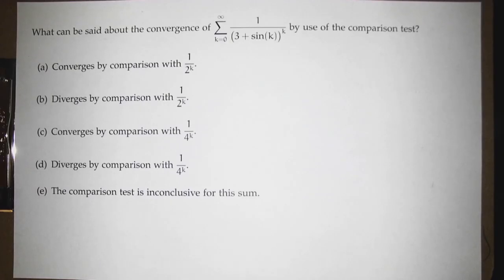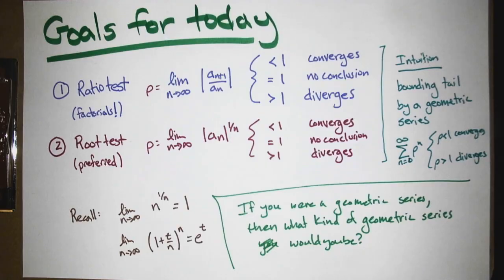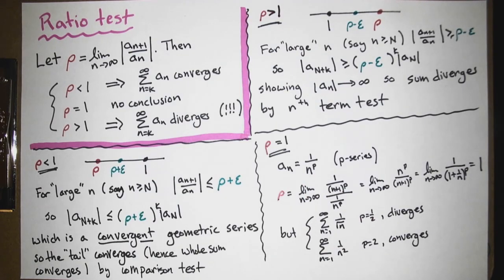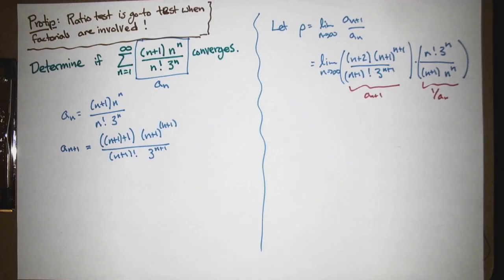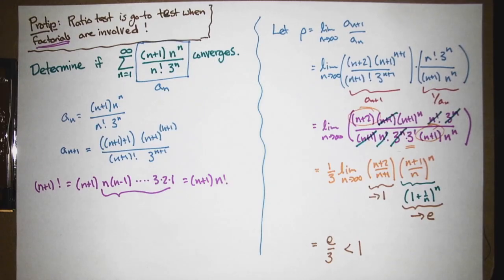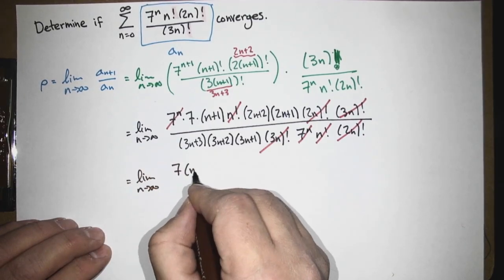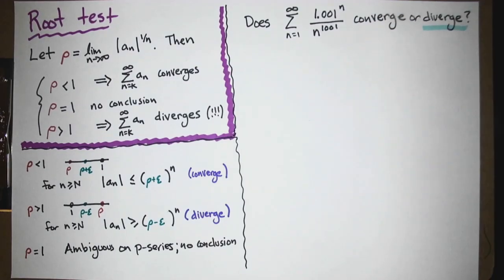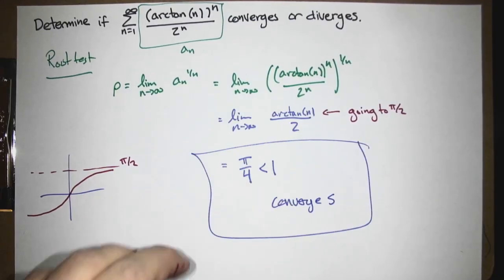Ratio and root tests for series (Calc 2; Lecture 28; Spring 25)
* Ratio test = limit of |a_(n+1)/a_n|
* Root test = limit of |a_n|^(1/n)